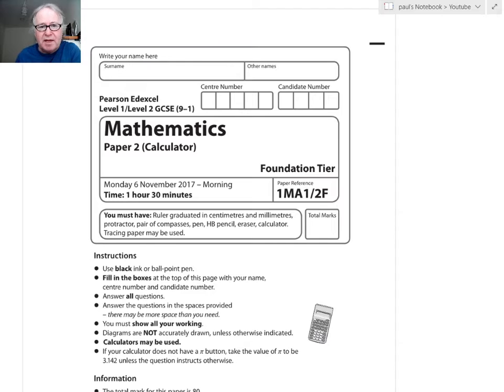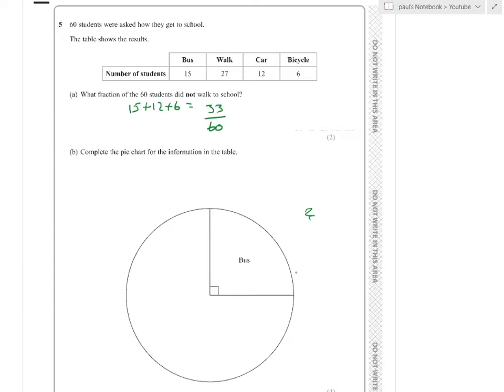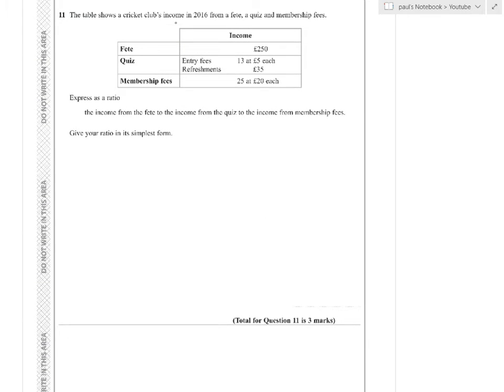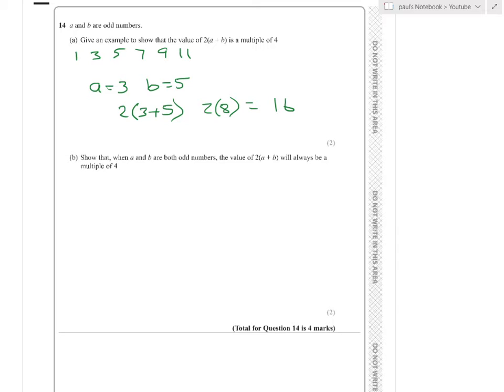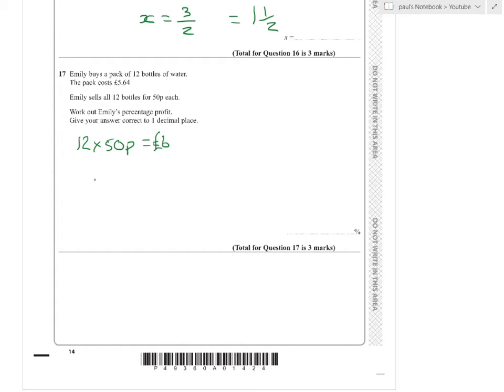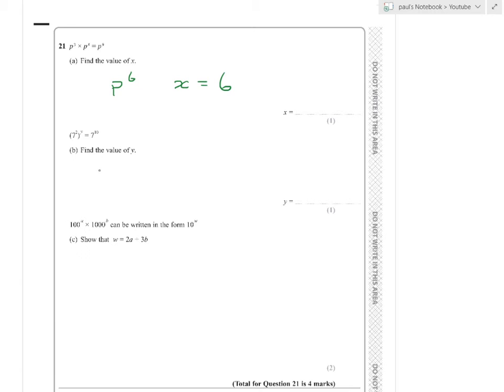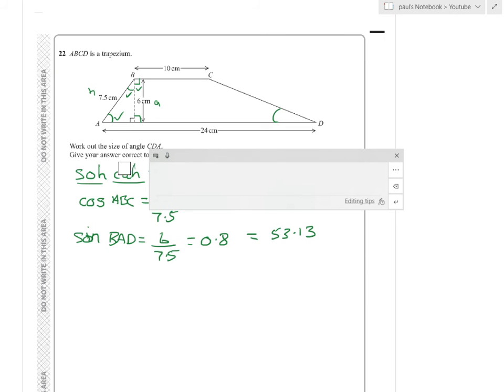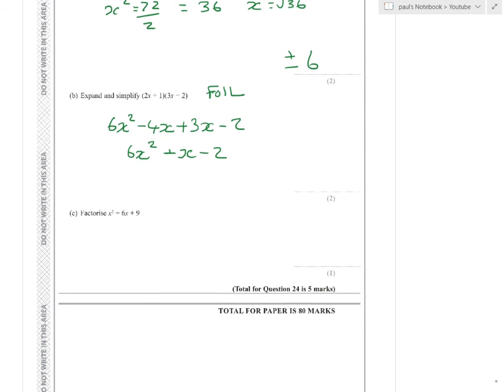Edexcel GCSE foundation Nov 17 paper 2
Quite a tricky one from Edexcel